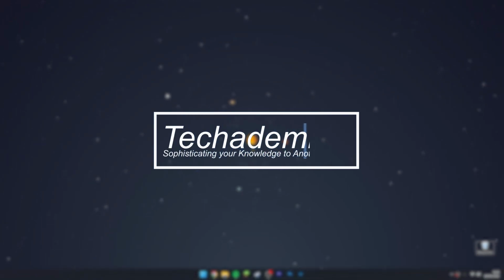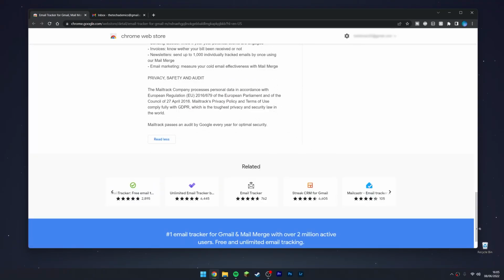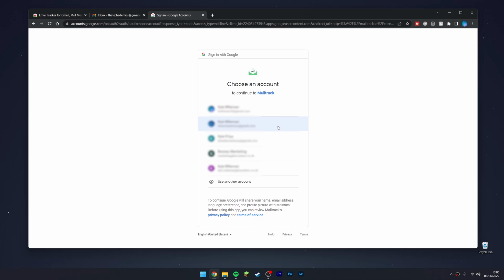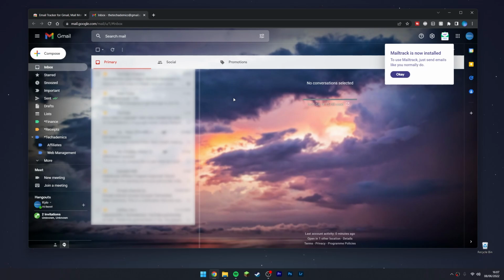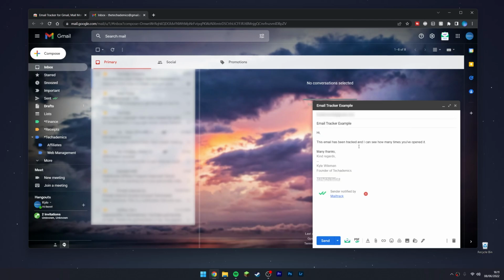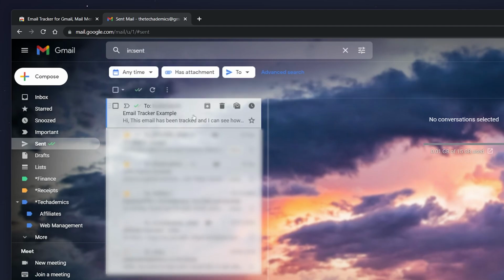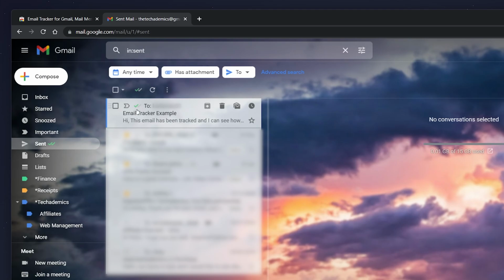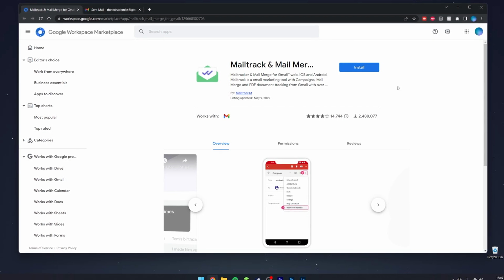How To: Find Out If Someone Has Read Your Email - (Email Tracker)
Today, you will learn how to find out if someone has read your email by setting up a tracker on sent emails. It's important to note that email tracking will only work on Gmail.

CHAPTERS
00:00 Installing Email Tracker
00:45 Using Email Tracker
01:38 Email Tracker For Mobile

SEO
how to find out if someone has read your email
how to track emails in gmail
how to get read receipt in gmail
how to get read receipts
how to get read receipts on gmail
email tracking
email tracker
email read receipt
email tracker for gmail - mailtrack
email tracker for gmail
email tracking gmail
gmail read receipt
mail tracker for gmail
gmail read receipt enable
how to send email with read receipt gmail